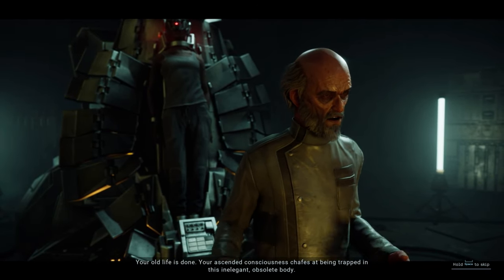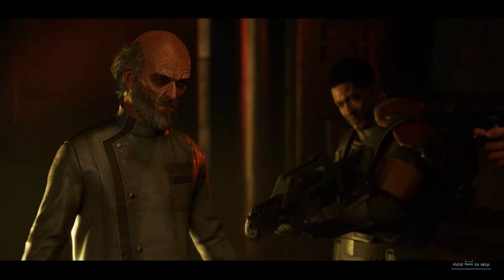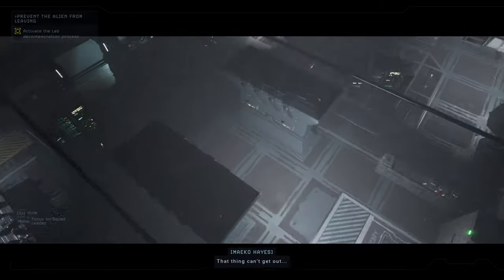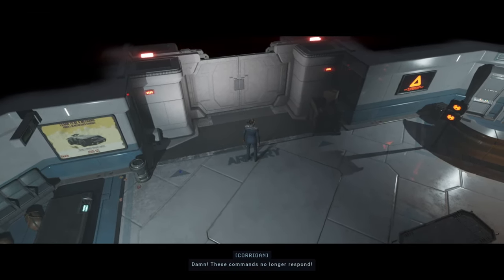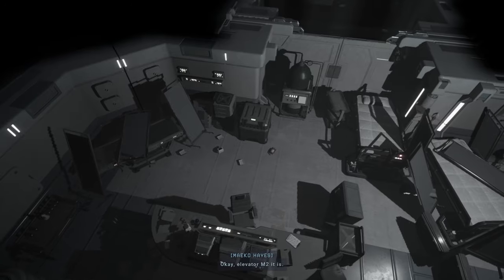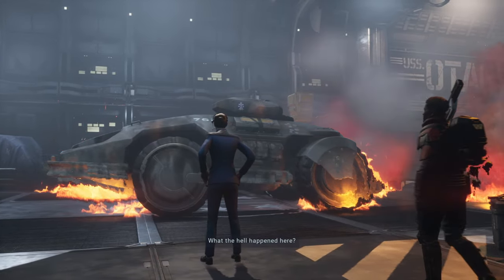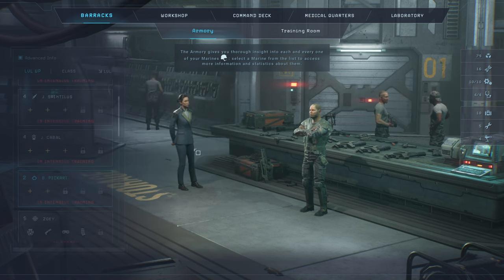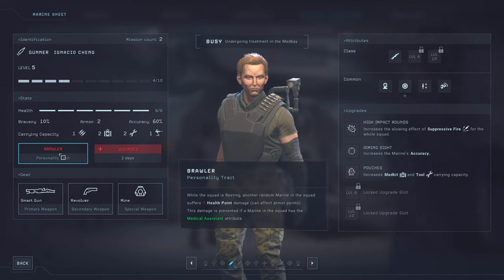#26 Tantalus Research Station Return // Aliens: Dark Descent, Nightmare Blind Playthrough